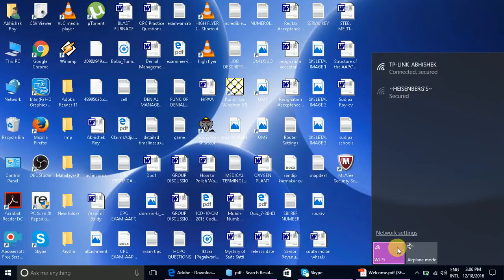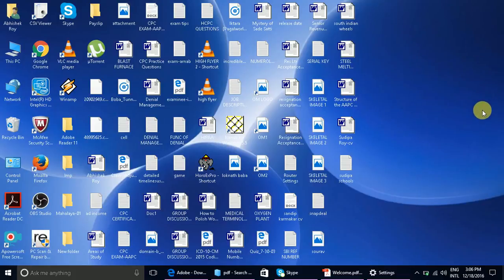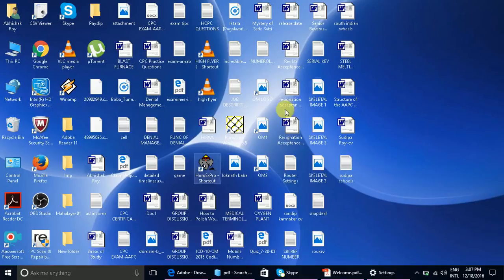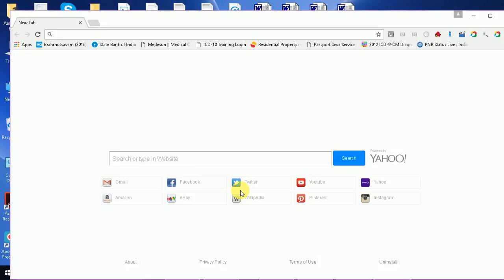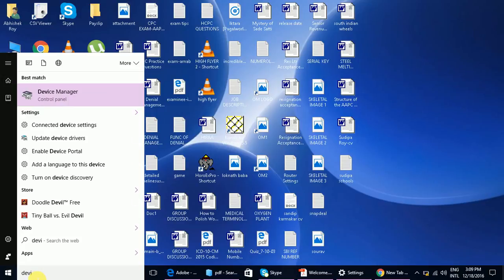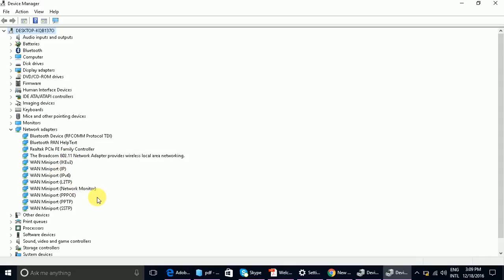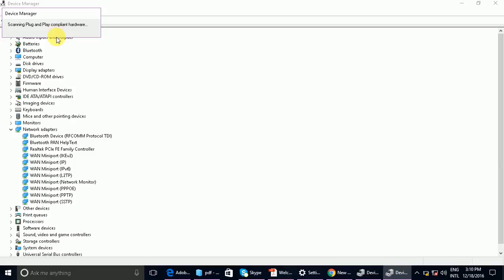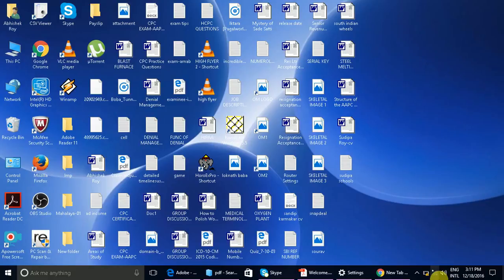How to resolve wifi issues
Wifi issue general and easy to go resolutions.